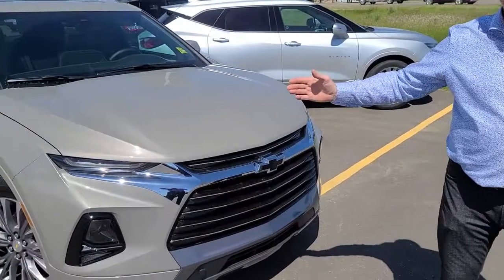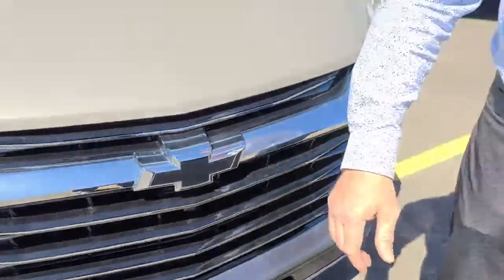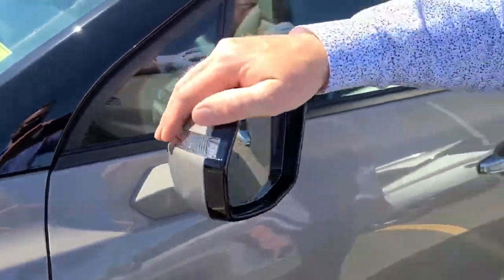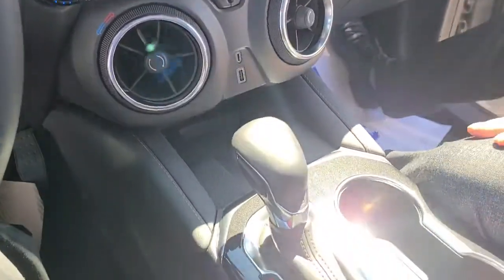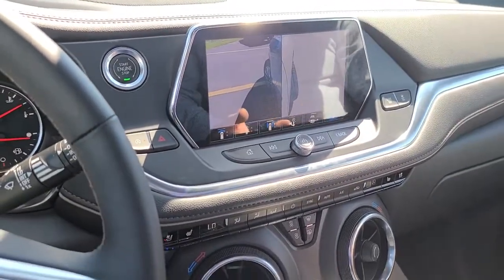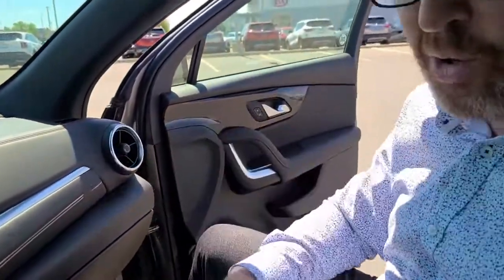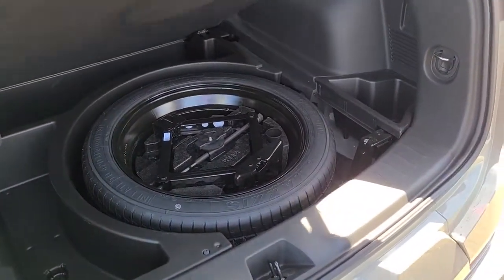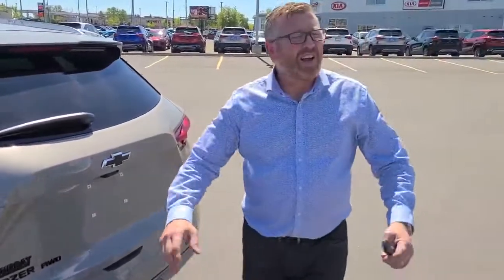The NEW Pewter Metallic on 2021 Blazer PREMIER!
Hop in with Ray for a detailed walk-through on 2021 Blazer Premier (Stock #10321) in the brand new Pewter Metallic!